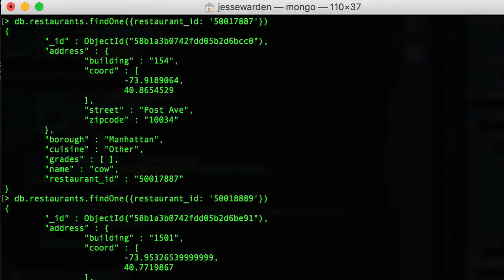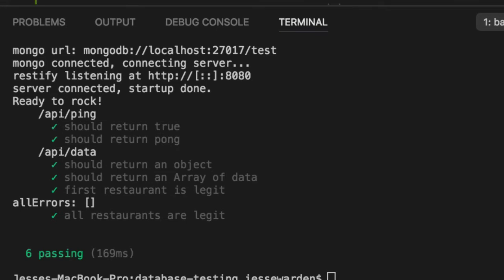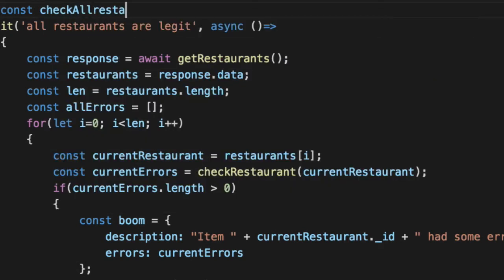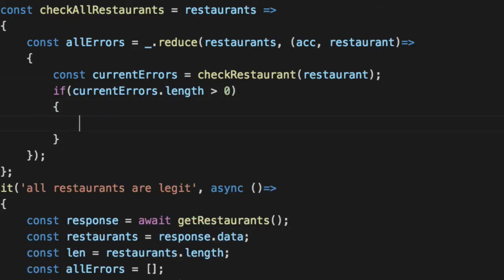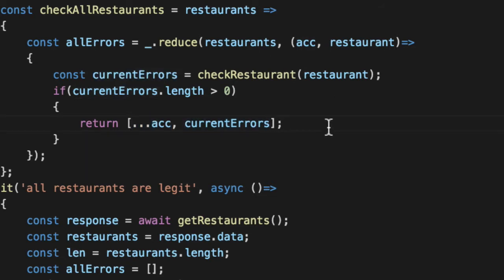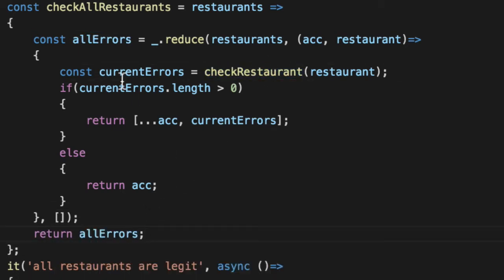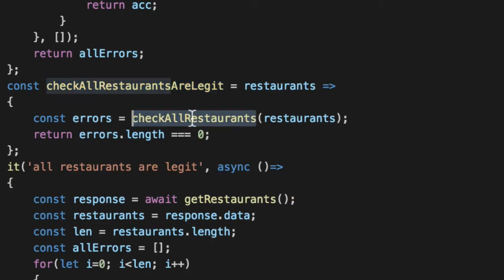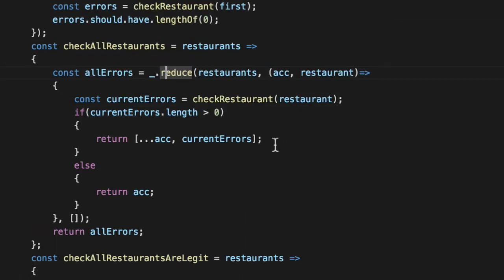Purer Validation via Reduce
We clean up some of our integration tests by using pure functions to validate 99 data points resulting in more pure code and easier to read unit tests with reusable predicate functions